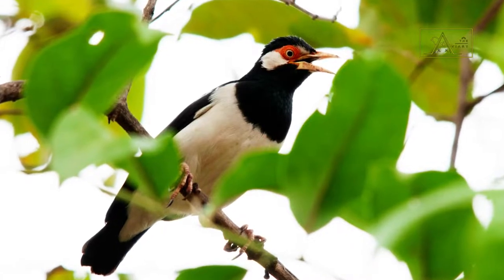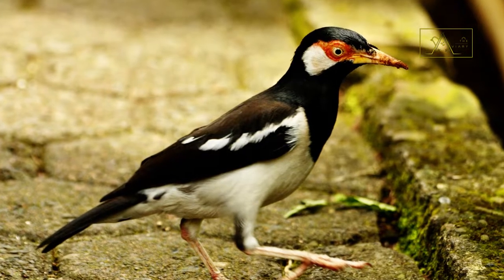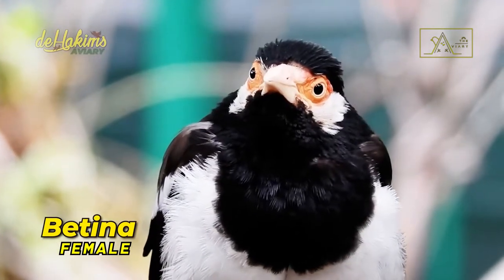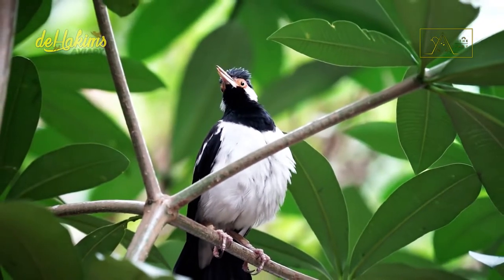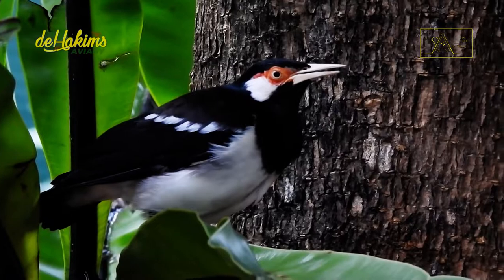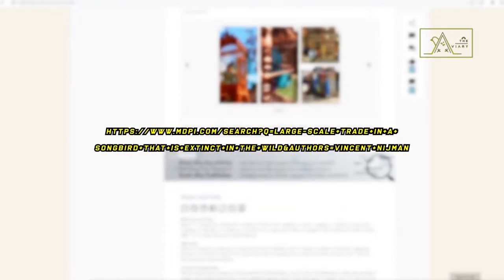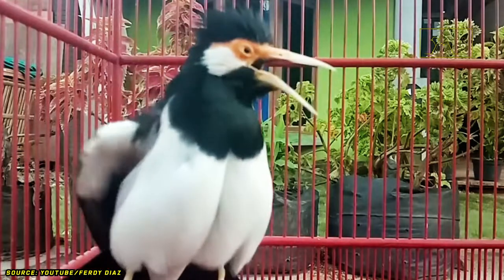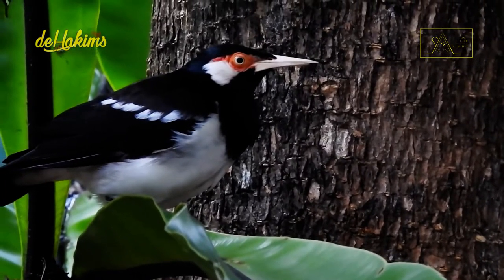44th Eps - Meet The Javan Pied Starling, The Extinct Birds In The Wild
Meet The Javan Pied Starling, The Extinct Birds In The Wild

Let me introduce you to Javan Pied Myna, also known as Javan Pied Starling. They are endemic birds in Java and Bali in Indonesia. Some also inhabit Sumatra, but they are not endemic bird to Sumatra.

However, their population has continued to decline. And now, they can't longer be found in the wild.
Let's see the video.